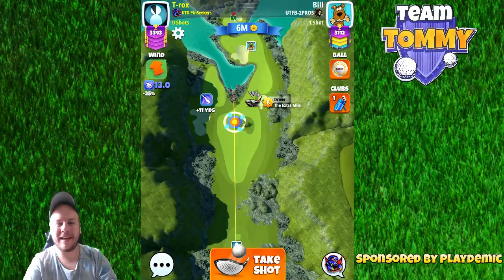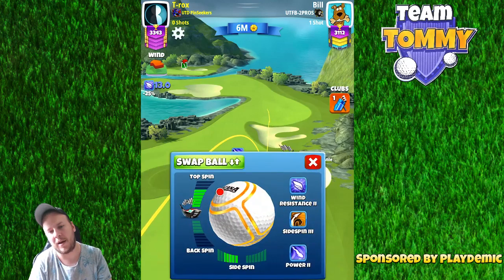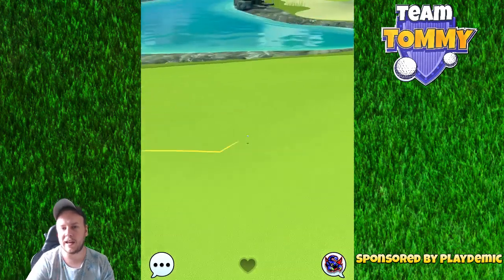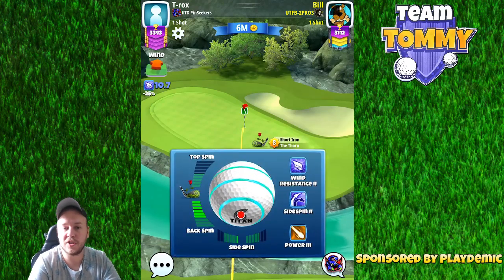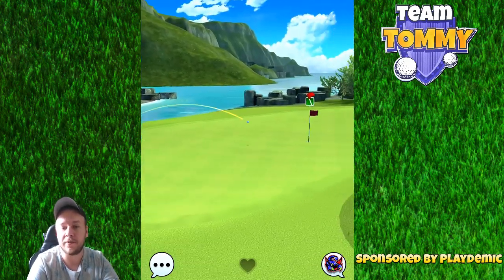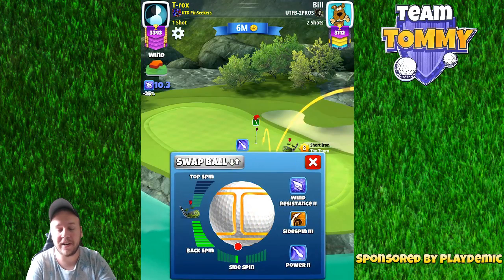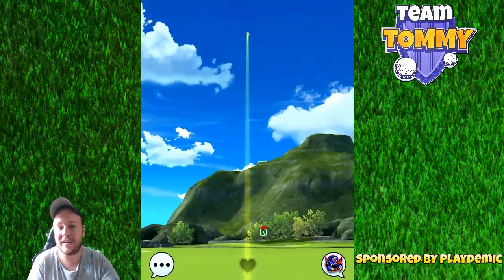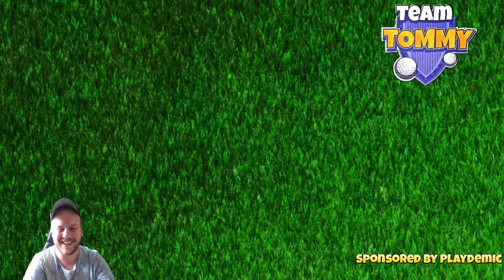Golf Clash tips, Hole 1 - Par 4, Drumore Links - Celtic Cup Tournament - PRO & EXPERT Guide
This is Hole 1 - Par 4 of the Drumore Links in the Celtic Cup tournament. You can find this course on tour 10, The Club Oceania.